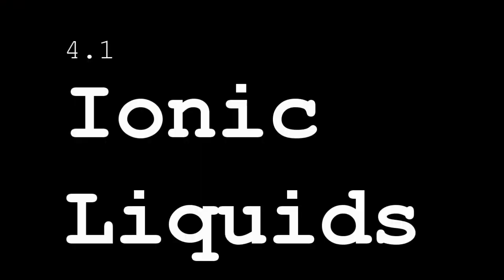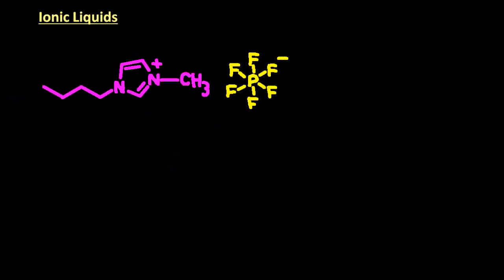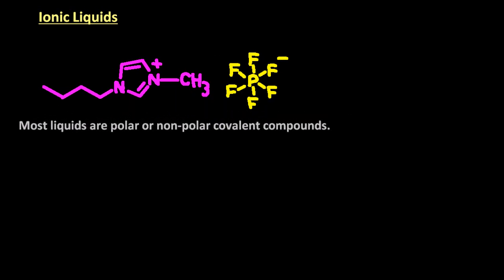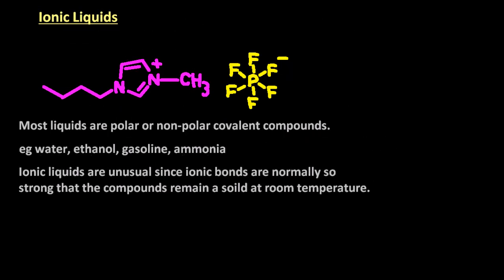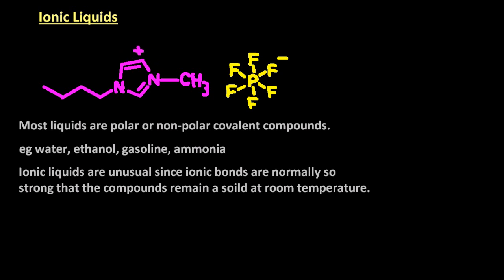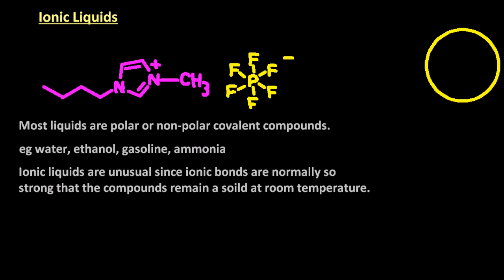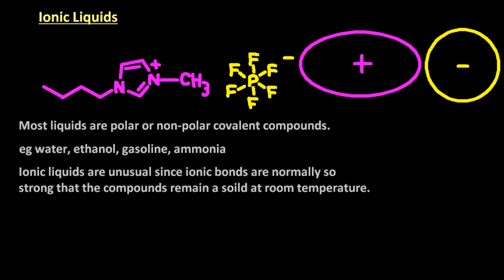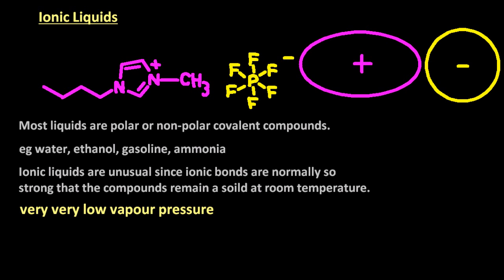4.1 Ionic Liquids [IB SL Chemistry] not examined by IB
Not in the texts books - ionic compounds are normally solids since they have very strong bonds.  Ionic liquids have weak ionic bonds since the ions are large with a low charge = low charge density = not very attractive.
They can be used as electrolytes, solvents or in green chemistry.